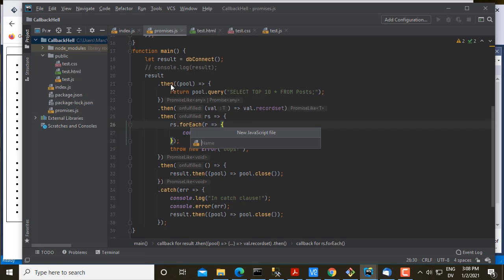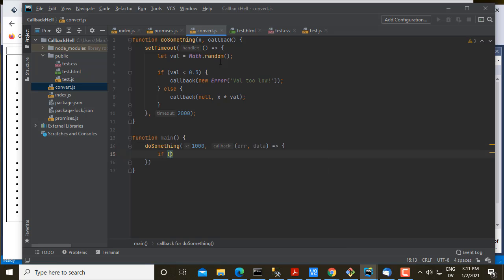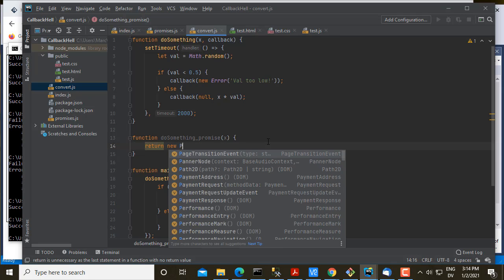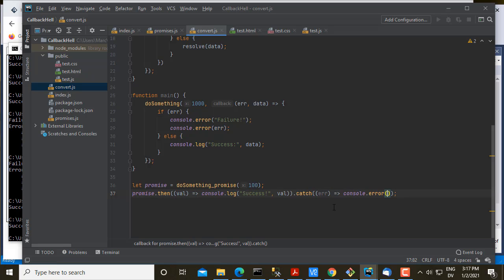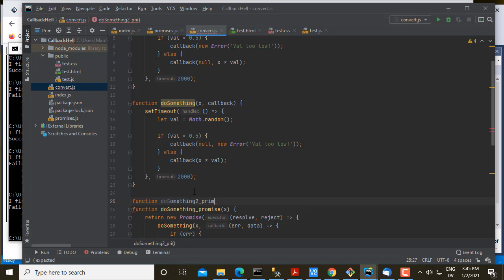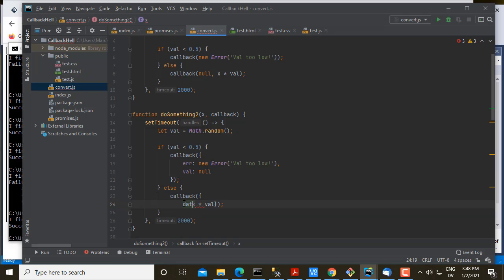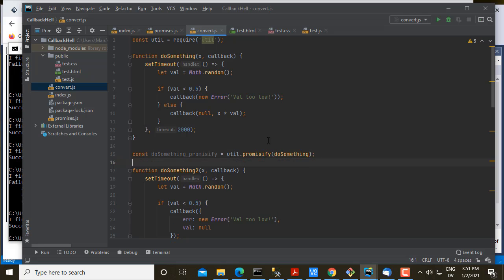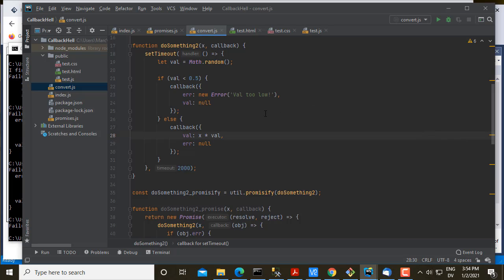195N promise convert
CIS 195N - Converting code that uses callbacks to code that uses Promises.